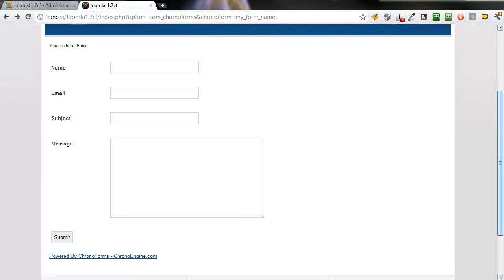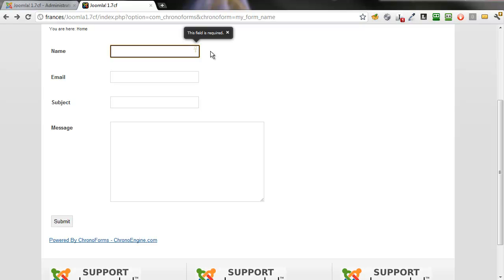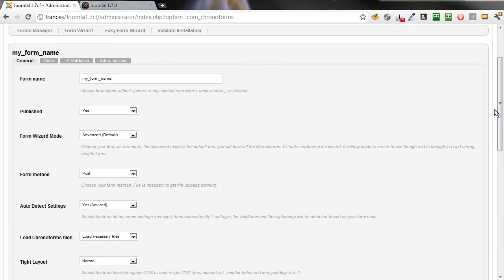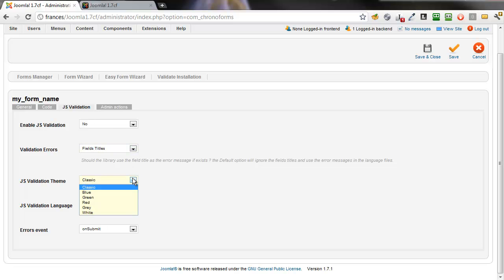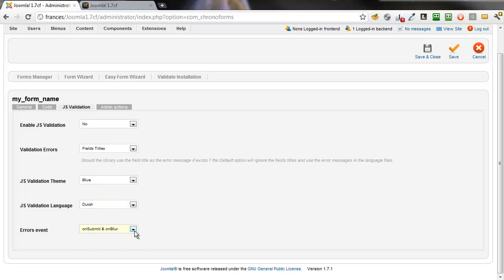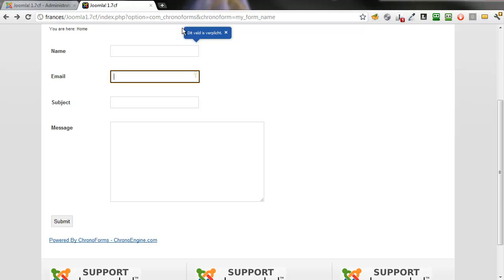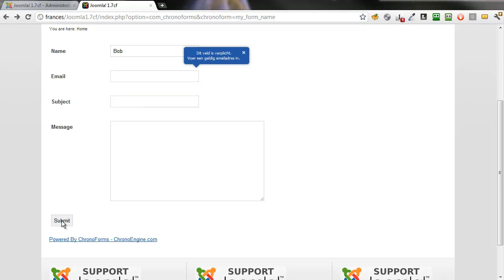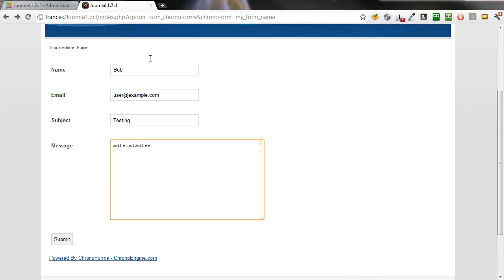ChronoForms v4 : Validation 2 - changing settings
How to change the validation message colour and language and get the messages to show input by input.